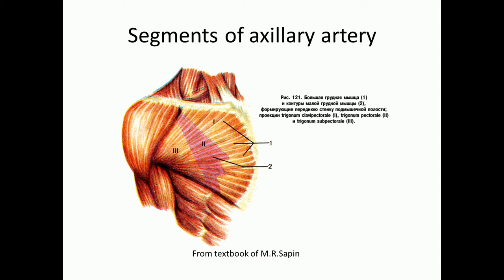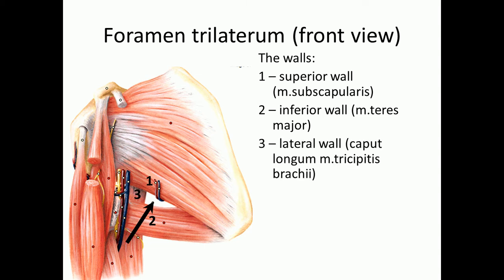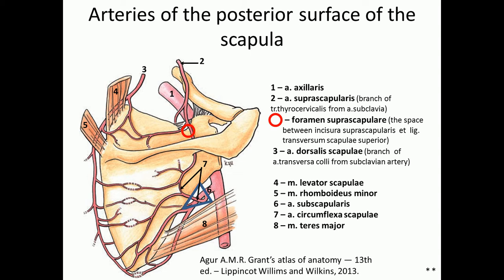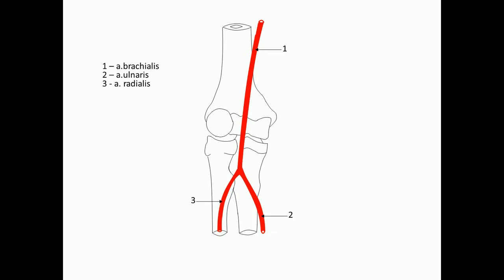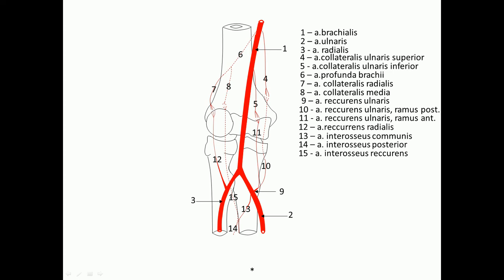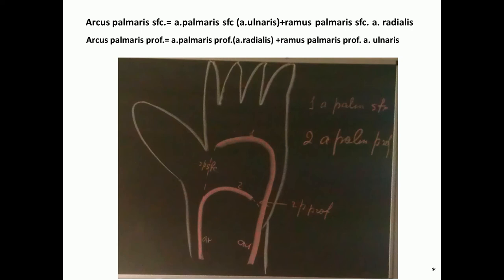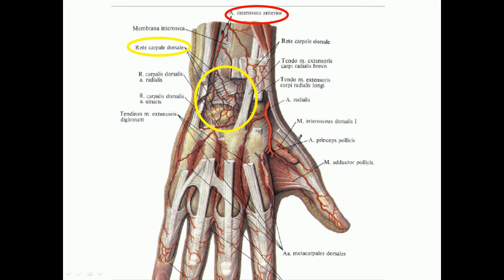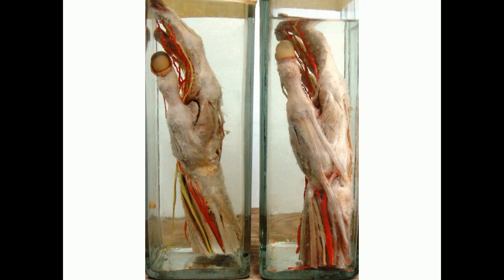The axillary artery